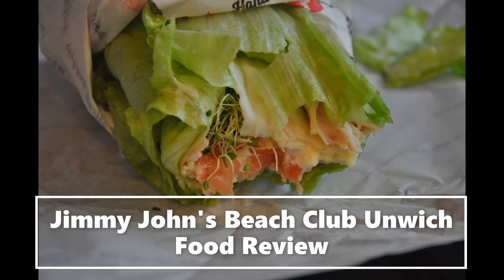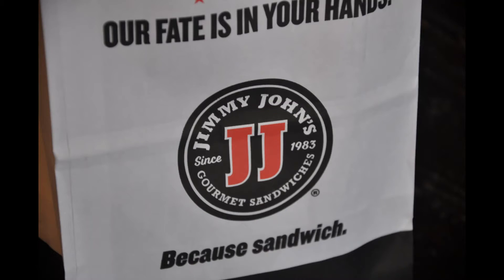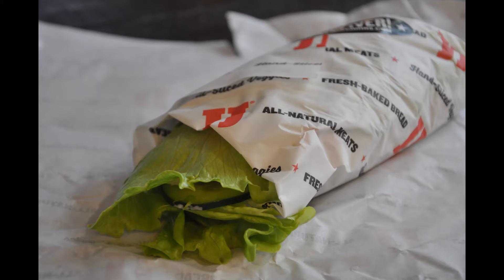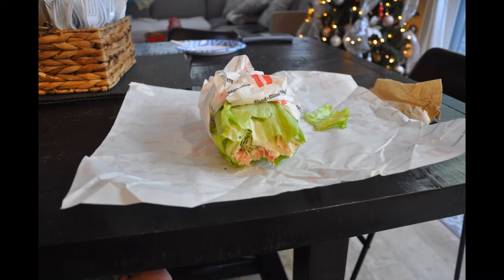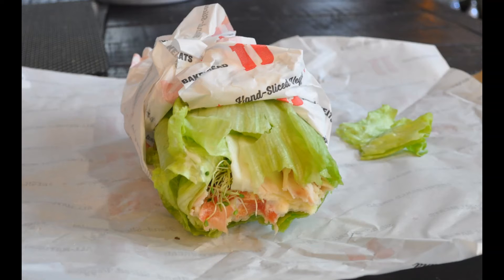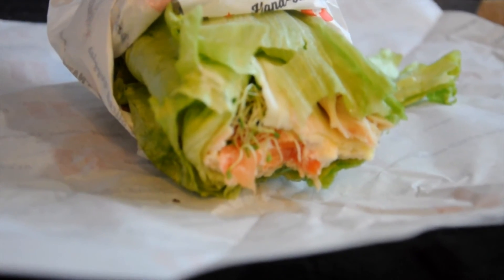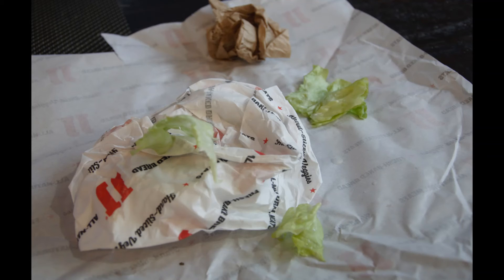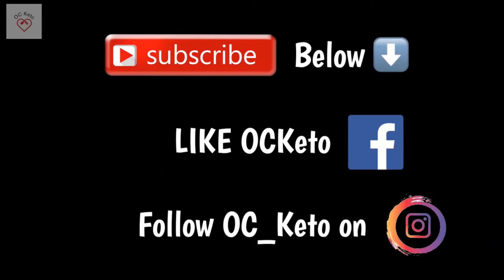Orange County Food Review : Jimmy John's Beach Club Unwich Keto